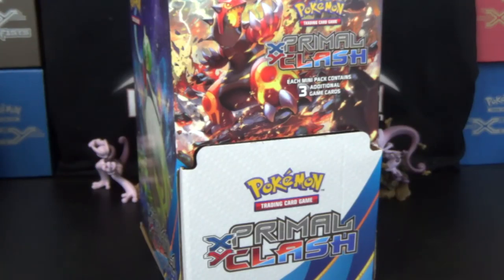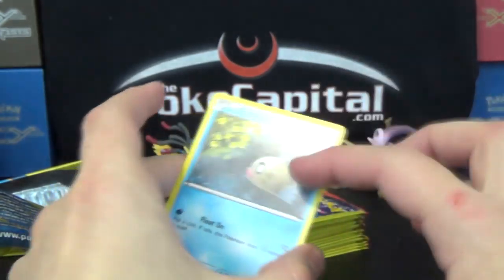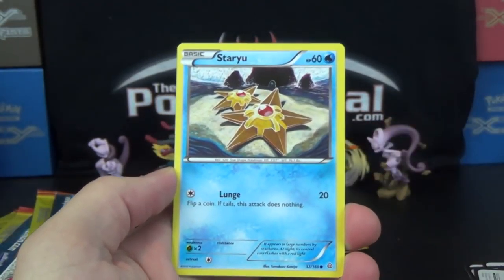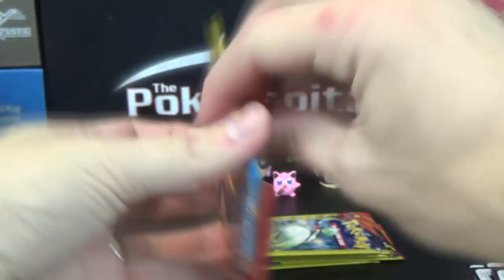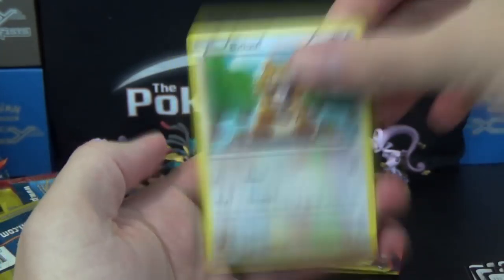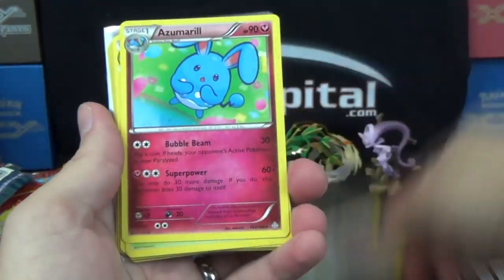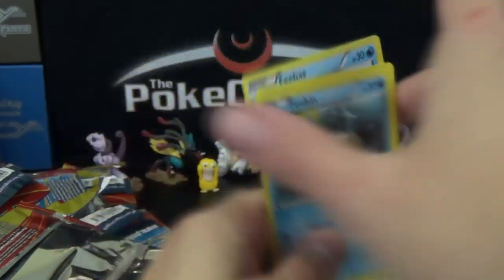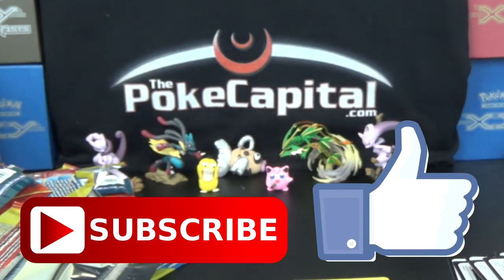Pokemon Cards - XY Primal Clash Dollar Tree Booster Box Part 3 - Looking for that Shiny Shine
Today's Pokemon Cards opening is part 3 of a Dollar Tree Booster BOX opening of XY Primal Clash. So, come along and see what kind of goodies we can pull from $1 booster packs!